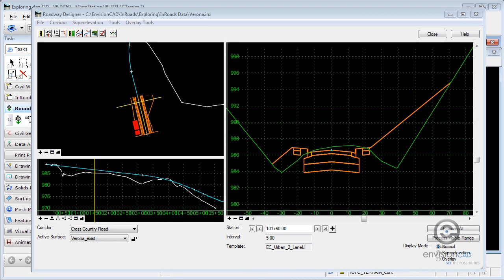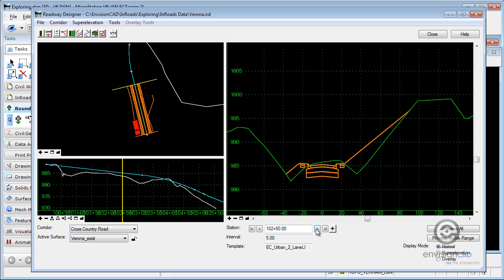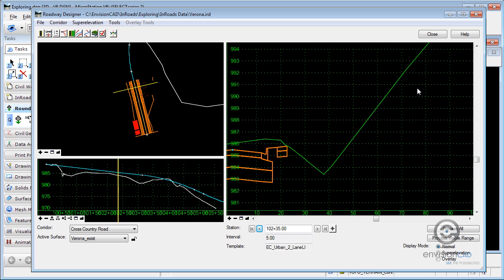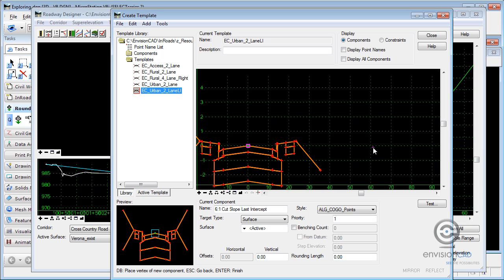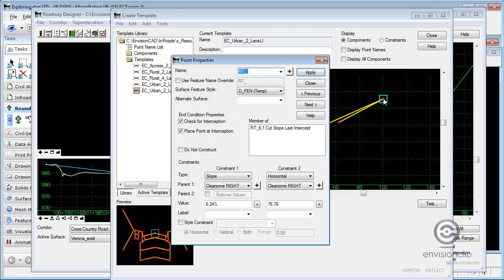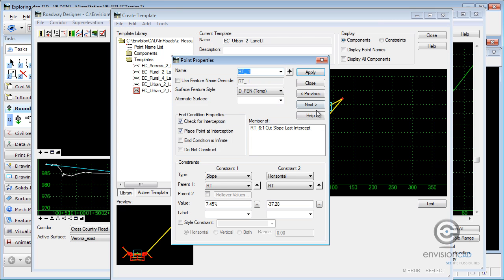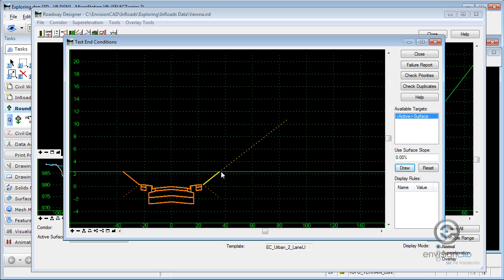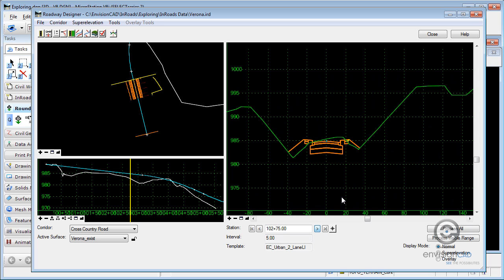Template End Conditions Bypassing the Last Intercept - InRoads Roadway Designer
In this tutorial we will demonstrate using an end condition that will bypass the first intercept surface point and locate the last intercept point on the surface.